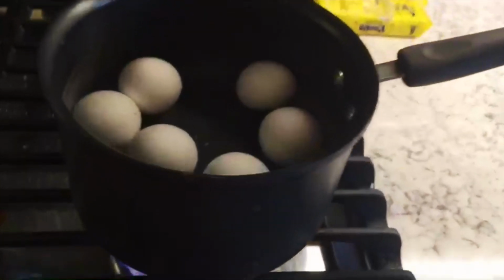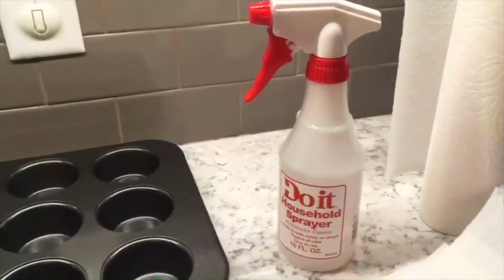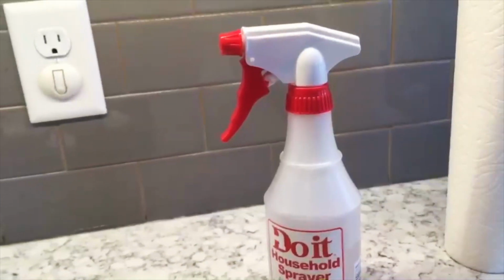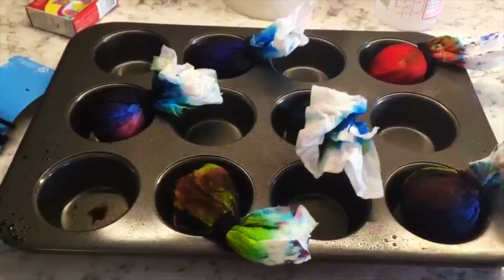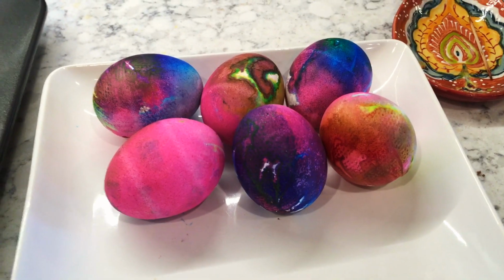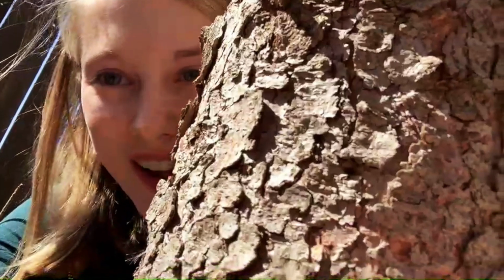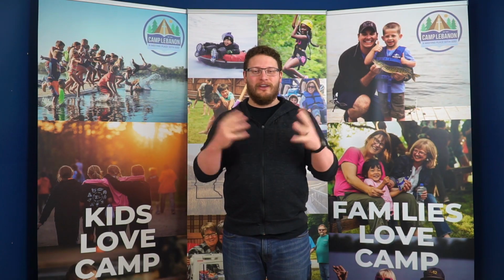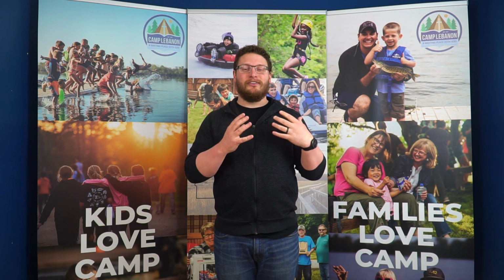Camp LebanONLINE - Episode 6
Welcome to Episode 6 of Camp LebanONLINE!  Today, we've got our first Craft of the Day (tie dye Easter Eggs!), another verse to memorize with Bobber Bill, some favorite Camp Songs to sing together, and even a 4 o'clock Option!  It's going to be a fun time!

Want to be a part of an episode?  You can help with actions, be a part of the welcome, or even do something else - tell us your ideas!

Share photos on social media of you dressed in your Camp gear with the hashtag TheFunnestFunAtHome (and don't forget to tag us)! You might make it into one of our upcoming episodes!